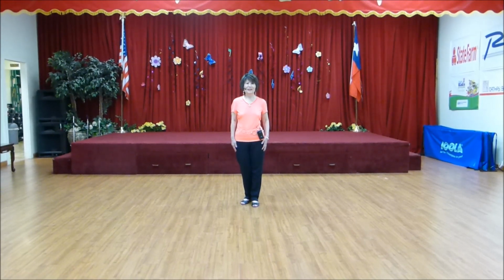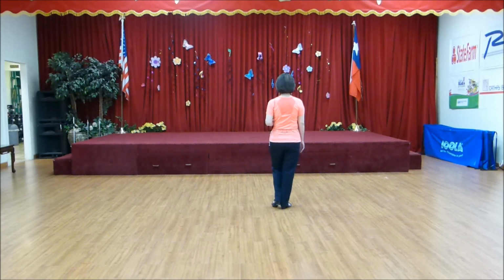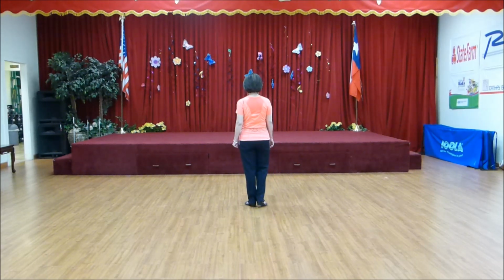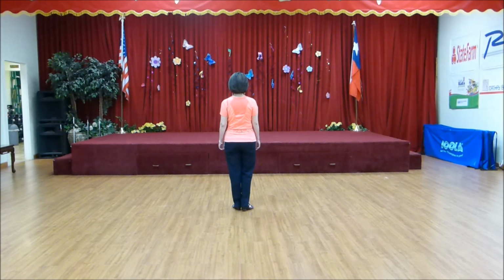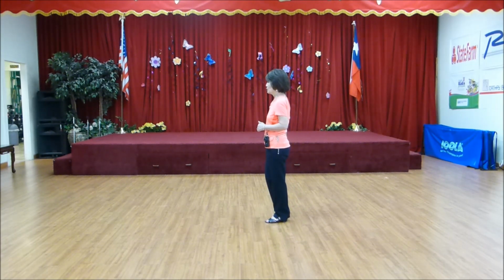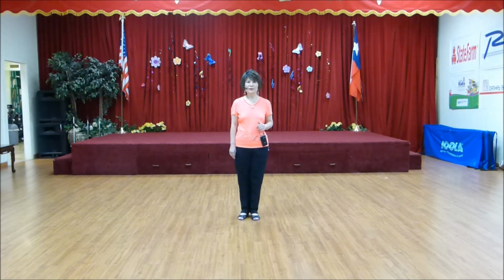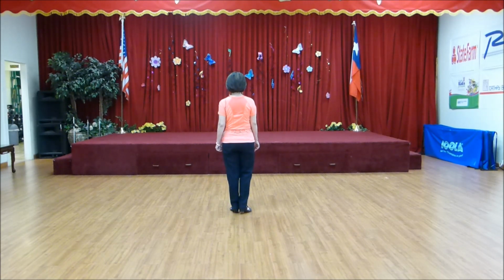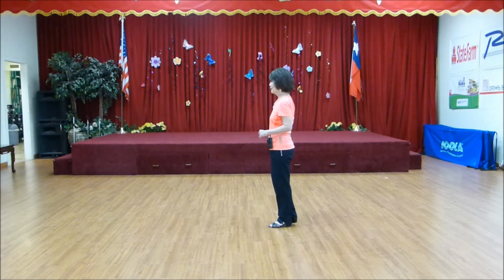The LuLu Dance (Teach video) (Tina Argyle)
32 count, 4 wall, Absolute Beginner level line dance.
Choreographed by : Tina Argyle (April 2016)
Intro : Start dancing on the word "Shout".